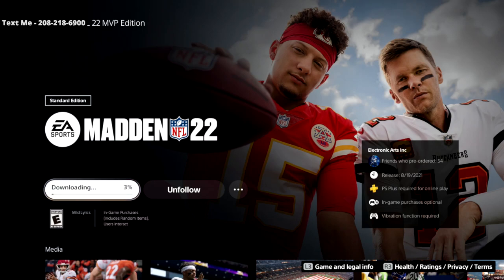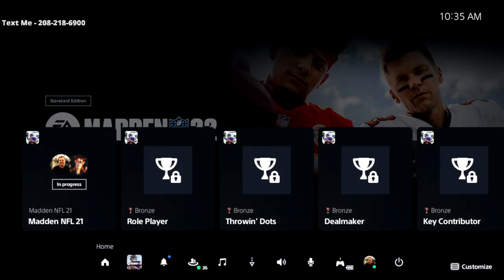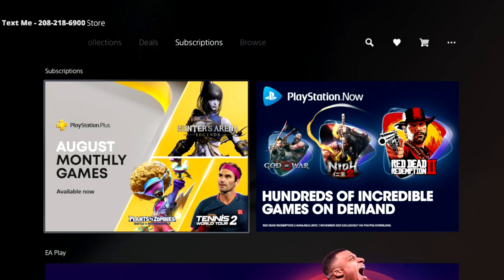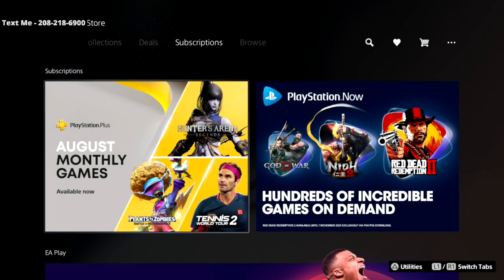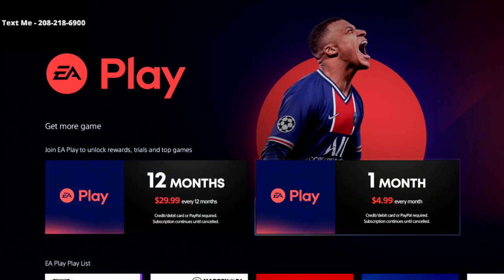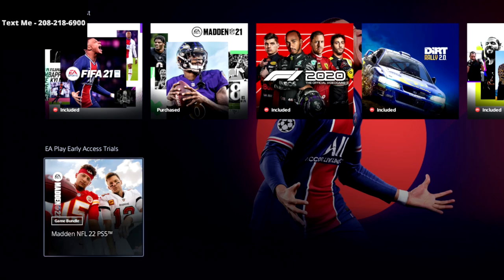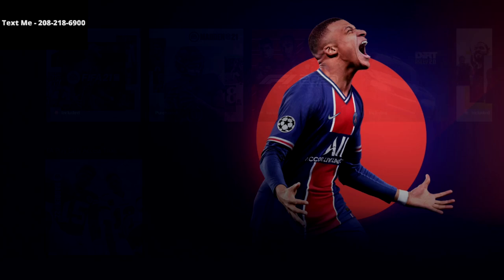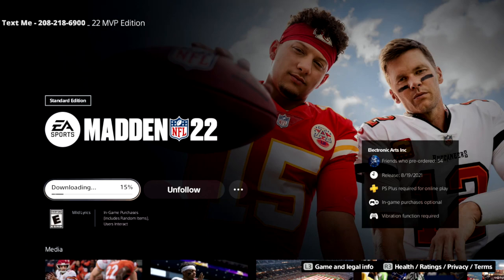How To Play Madden 22 Early On Ps5